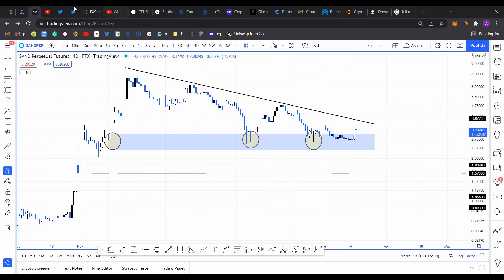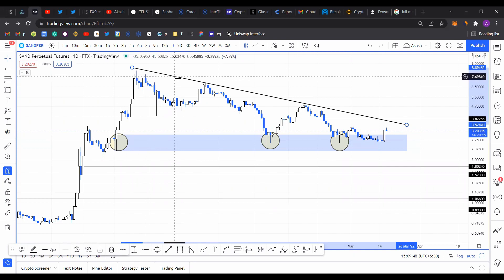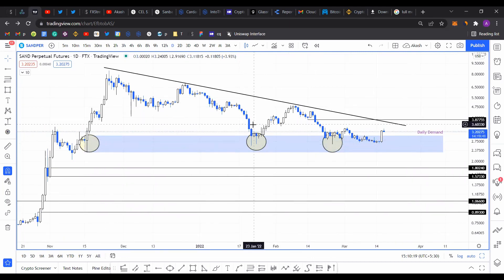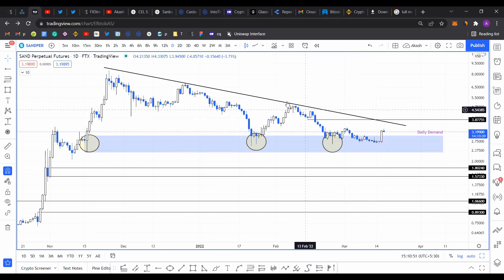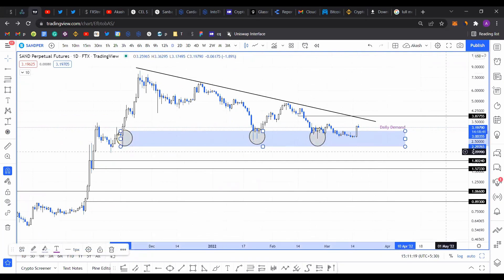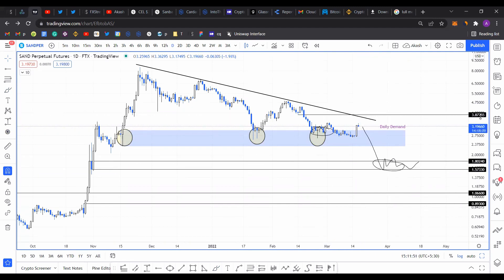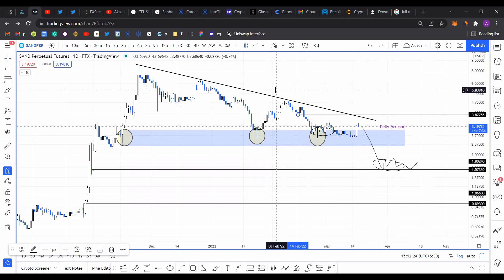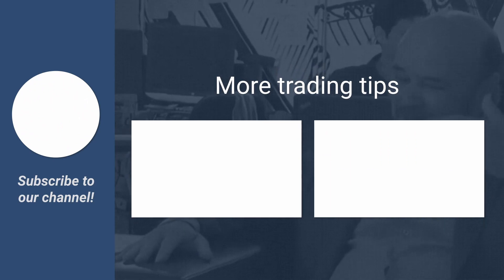Sandbox price eyes $6 as volatility comes back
A brief technical and on-chain analysis on Sandbox price. Here, FXStreet’s analysts evaluate where SAND could be heading next.